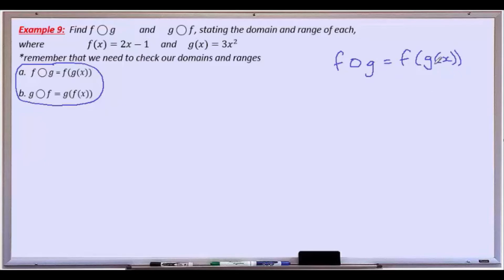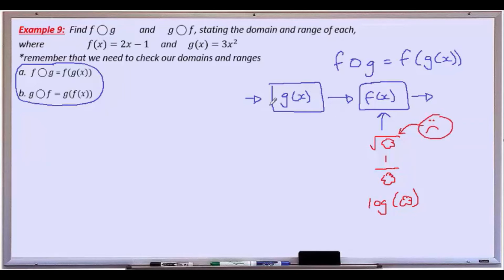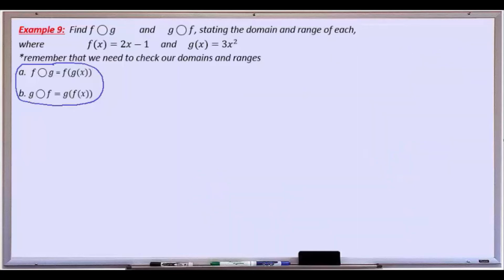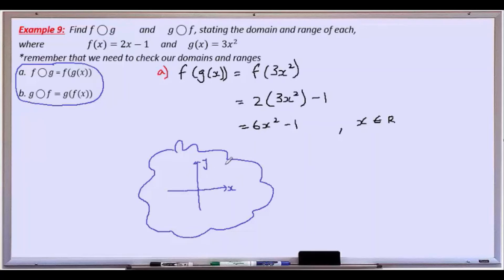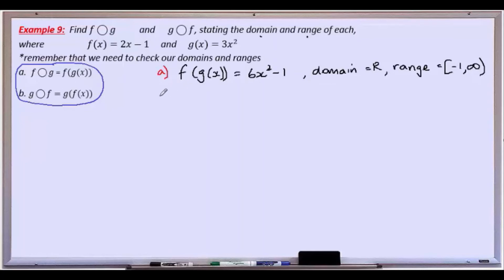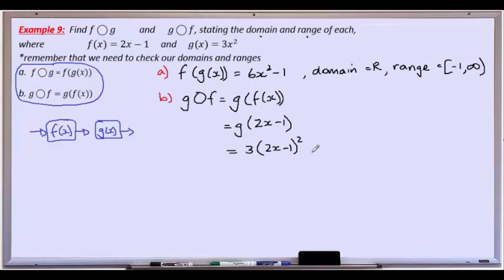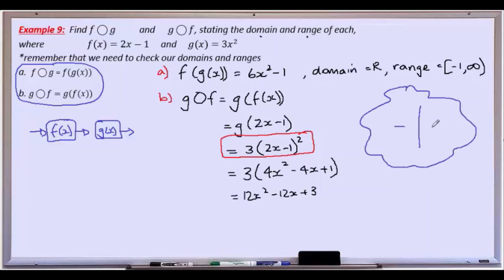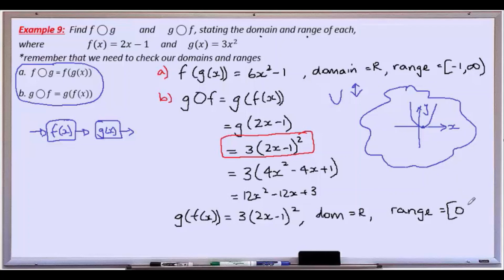VCE Maths Methods - Functions and Relations - 3a - composite functions fog and gof